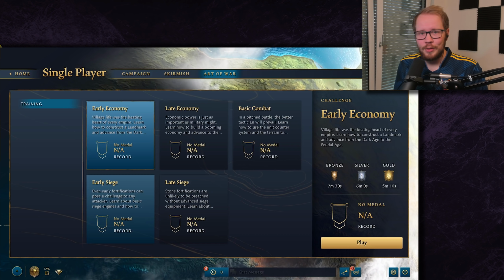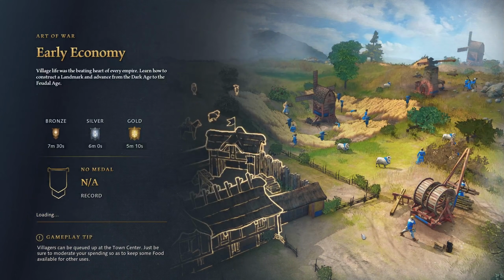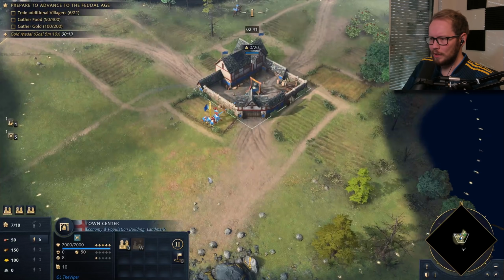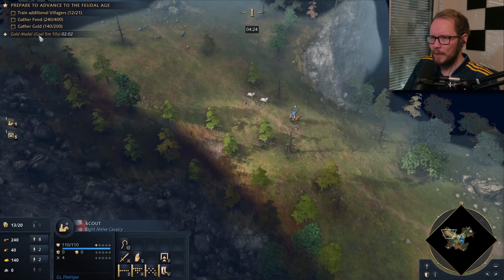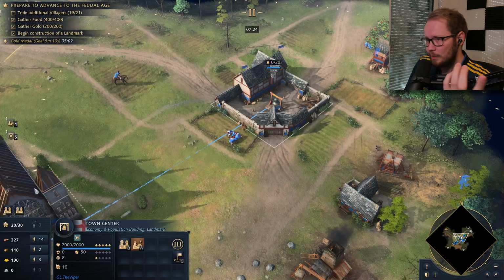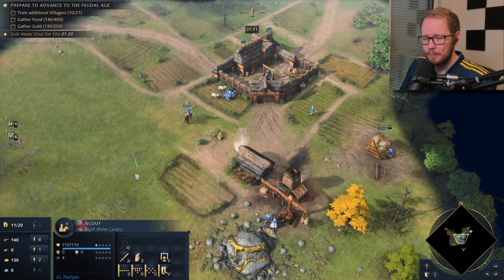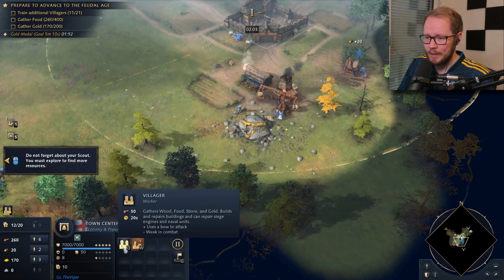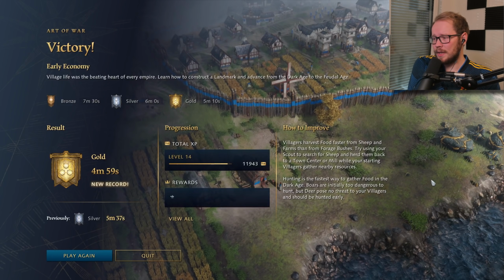AoE2 Pro Learns AoE4 | Art Of War #1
Recorded off-stream